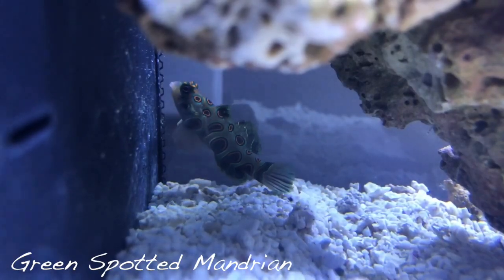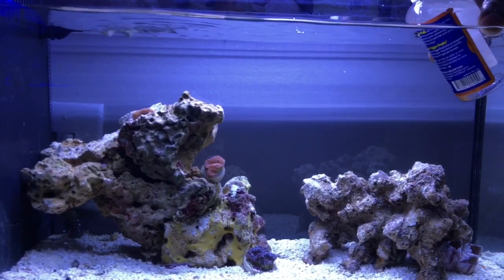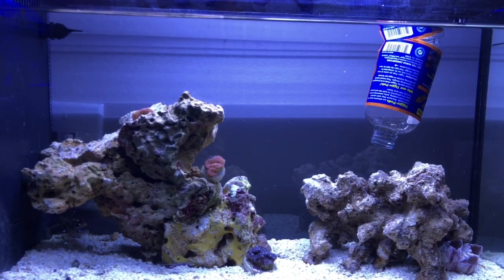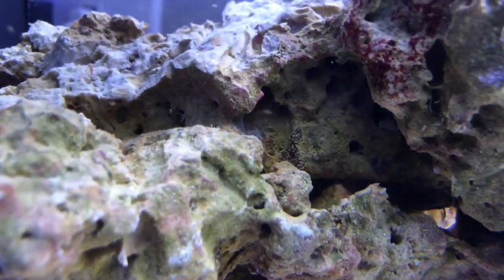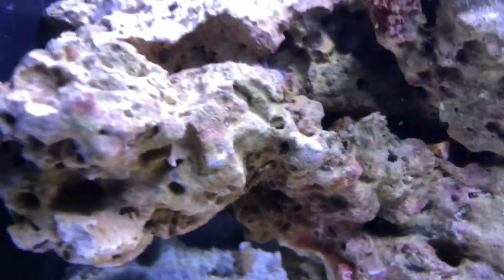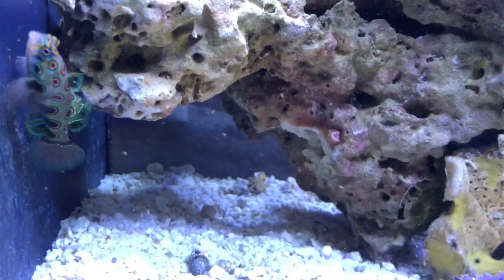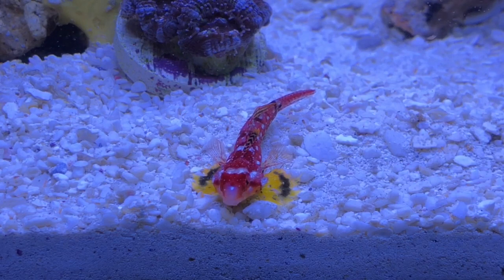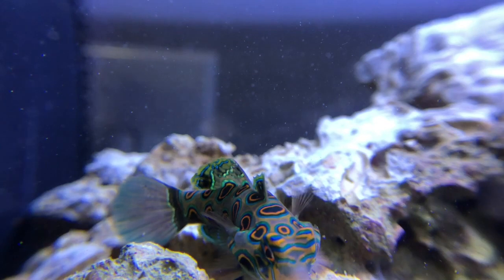DC Lagoon Episode 12: Let's talk about my new favorite fish "Mandrians"